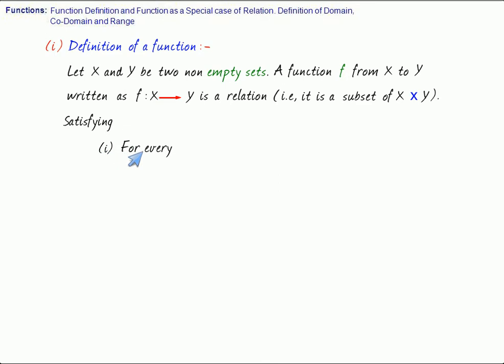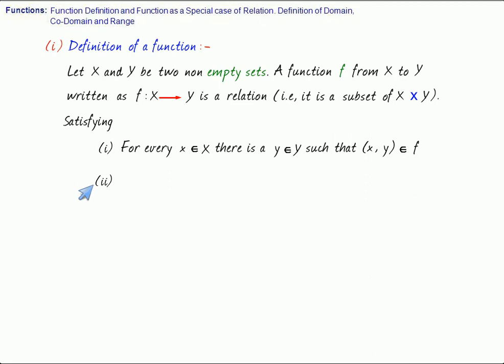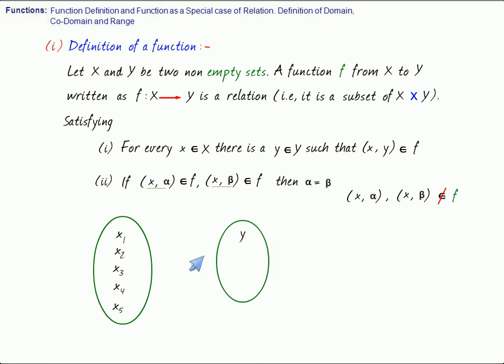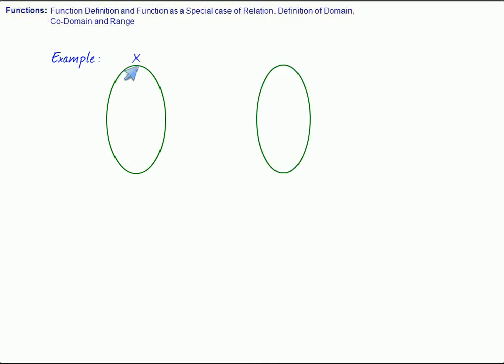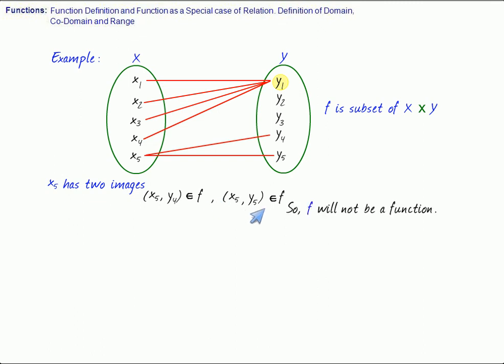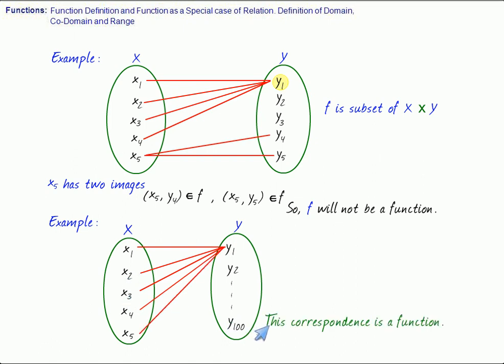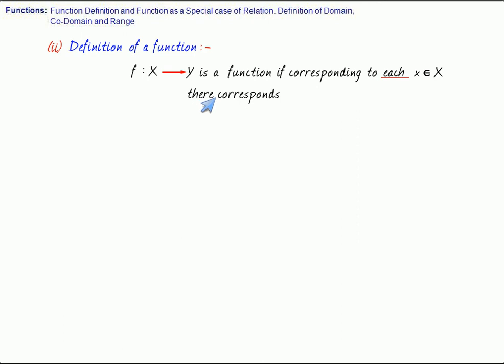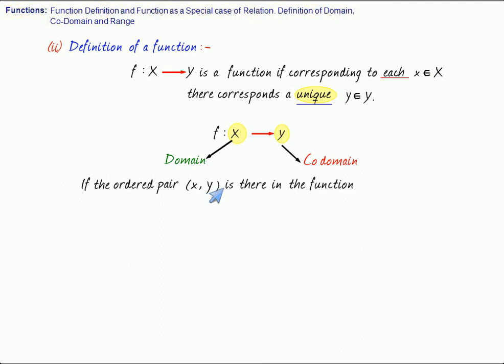IIT (maths): Functions - Definition and Special Case of Relation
Functions - Definition and Function as a Special Case of Relation (for more content of IIT